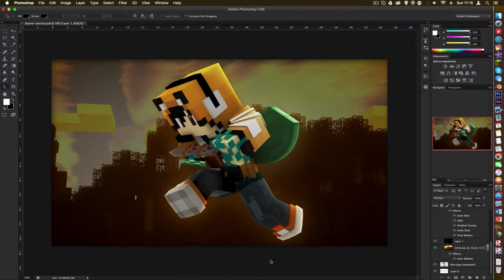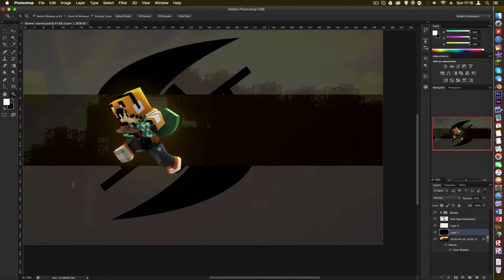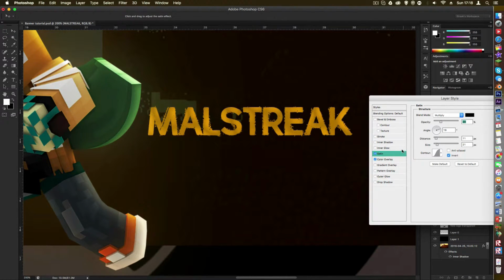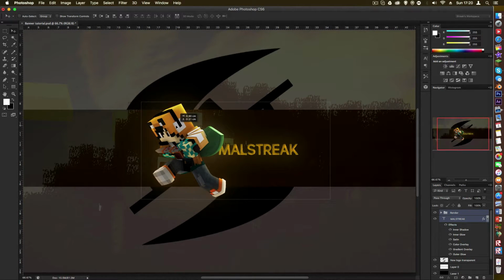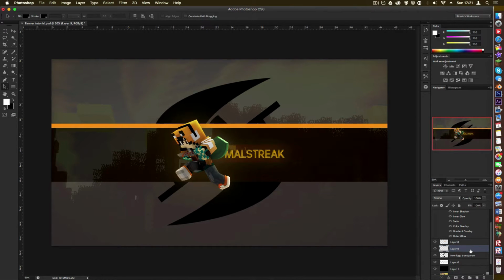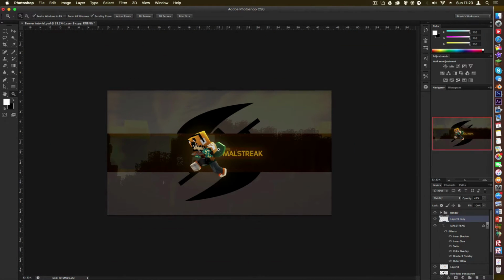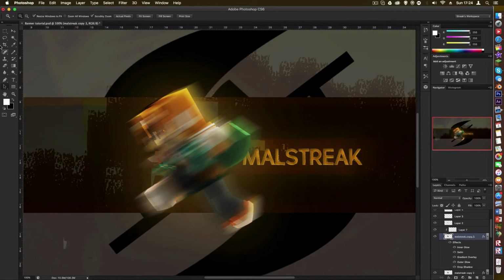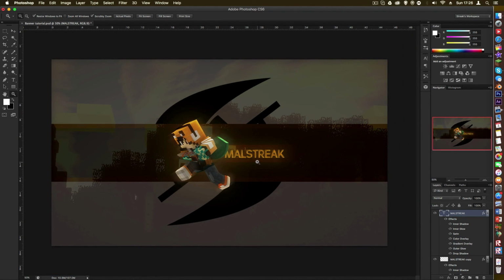How To Make A Professional Minecraft Banner for YouTube | Part 3 | Finishing Touches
For 250 subscribers, I am going to show you how to make a Minecraft banner, right from scratch.

This episode, we look at adding text and finishing off the banner.

Programs used in this episode:
Adobe Photoshop CS6
Rig:
Timy's Rig v6.4 (Mineboss and Worthyy Edit)